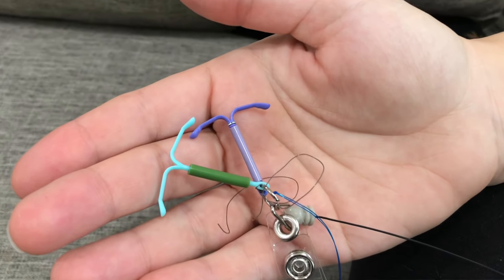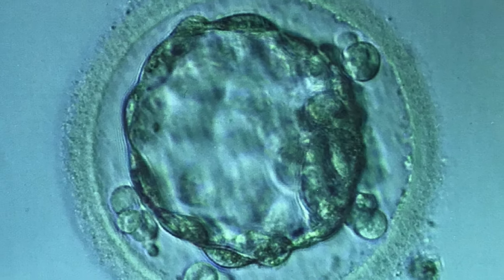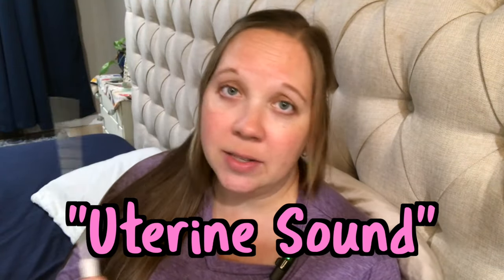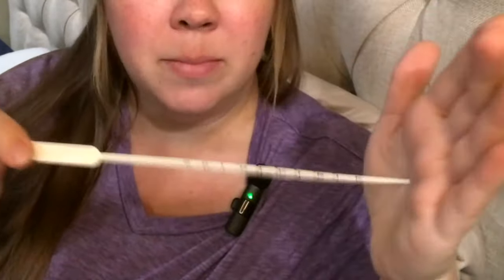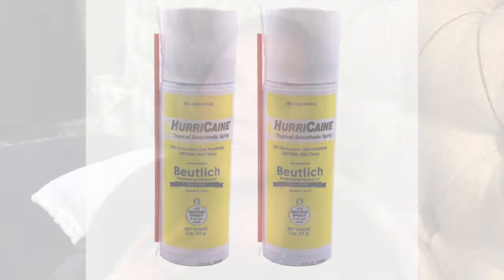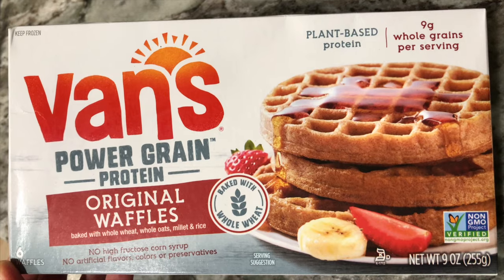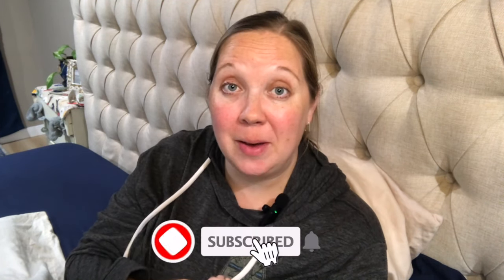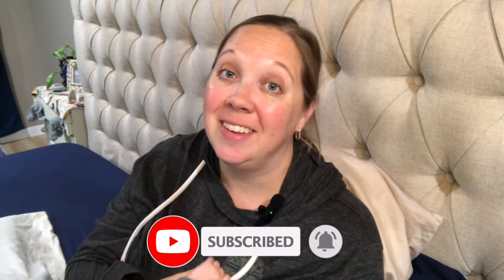Pain Free IUD - How I Had a Comfortable IUD Insertion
Getting an IUD can be really painful, but mine went great - here's how I did it!

ABOUT ME
I’m Jess, a Certified Nurse Midwife and Infertility Mama - my little miracle baby Ingrid was born in 2020 after years of infertility struggles, and my son August was born in 2024 via IVF! Join me as I share what I’m learning in my continuing journey to grow our family. Thanks for stopping by!

Time Stamps:

00:00 How Can My Next IUD Be More Comfortable?
01:01 The Best Thing to Make an IUD More Comfortable
02:03 What Medications I’m Taking Before
04:03 Effectiveness of IUDs
04:27 Types of IUDs
06:11 On the Way to IUD Appointment
06:37 After the Appointment